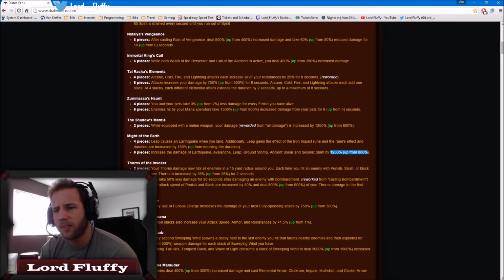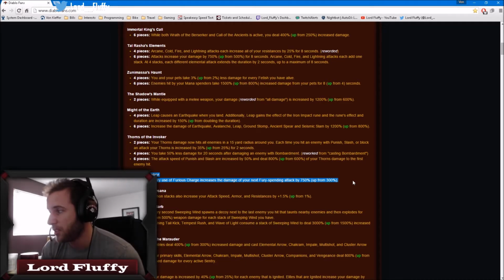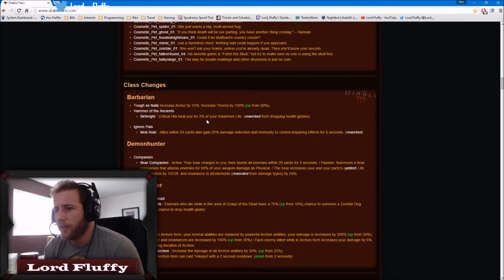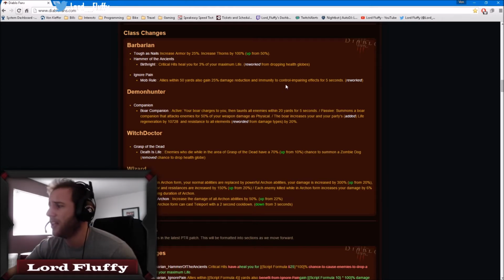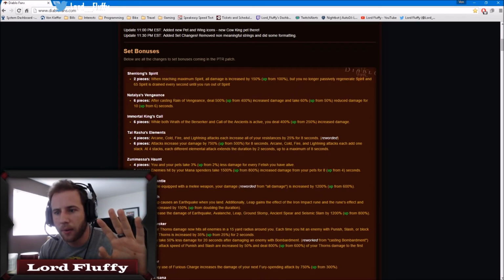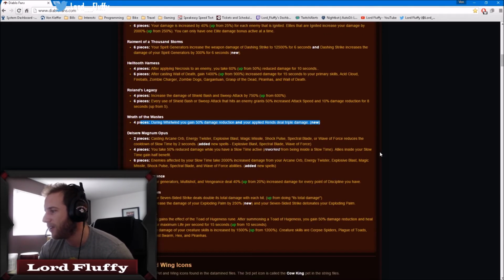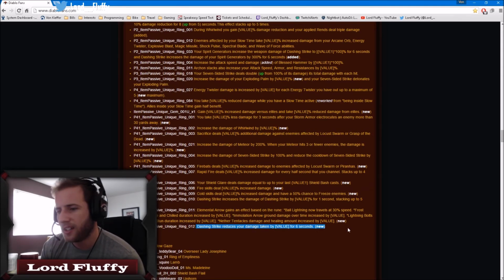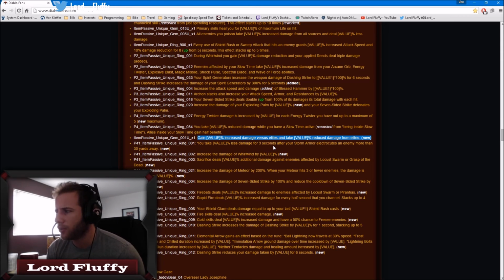PTR Patch Notes AND YOU